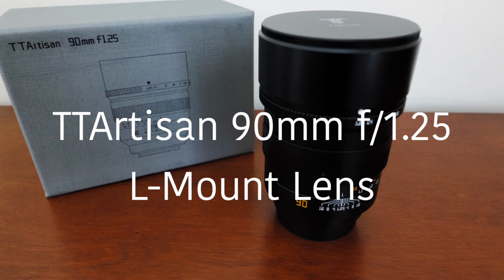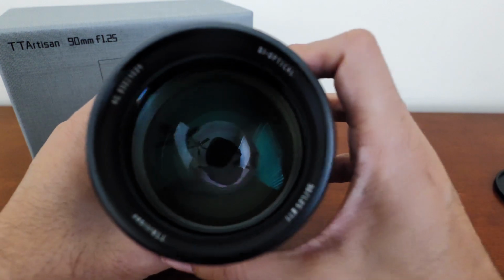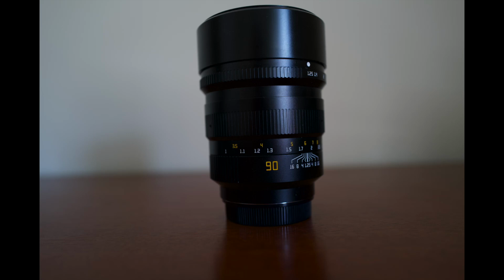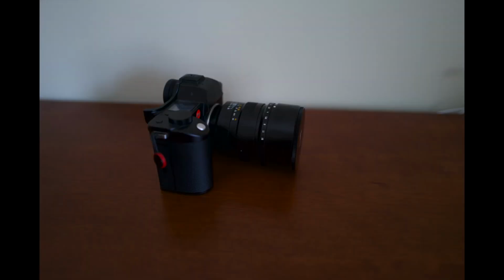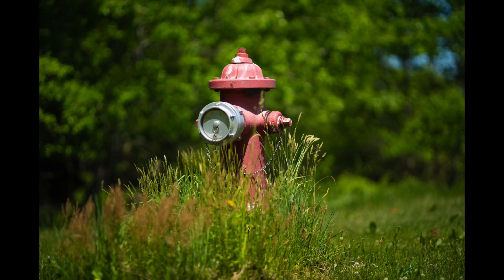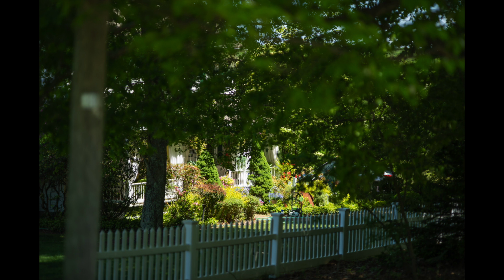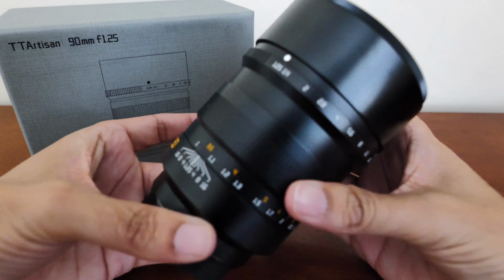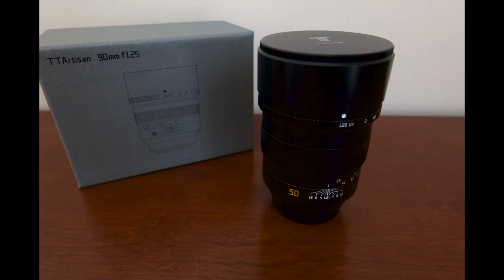TT Artisan 90mm f/1.25 Lens Review. On Leica SL2-S. A Beast Lens!